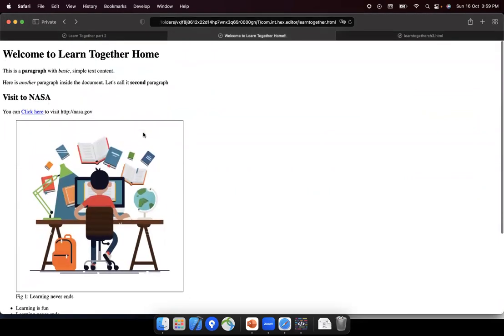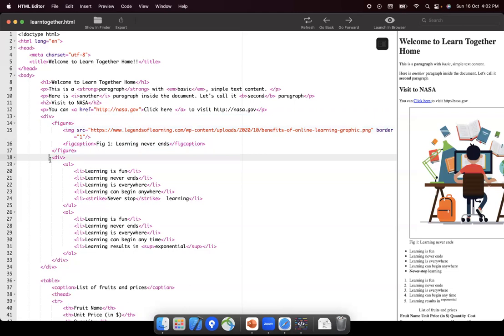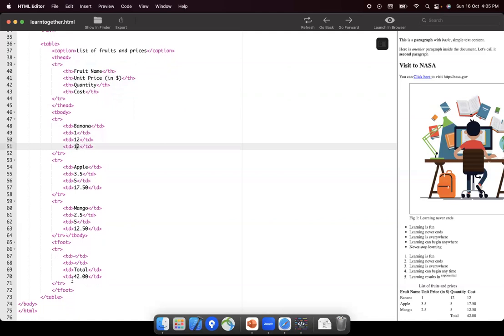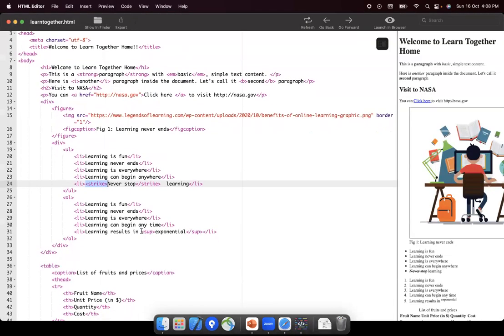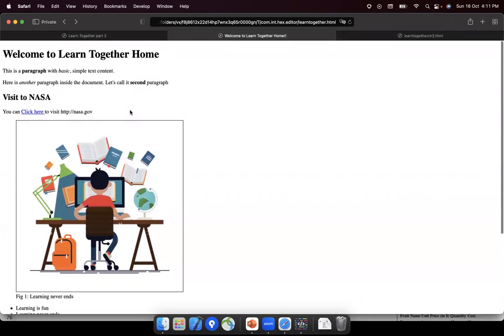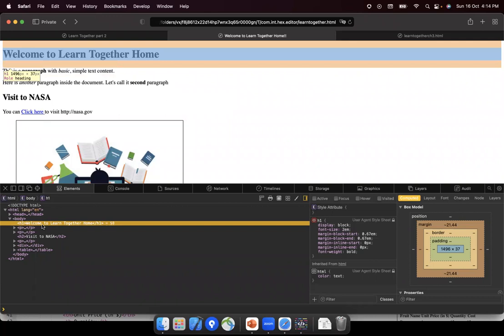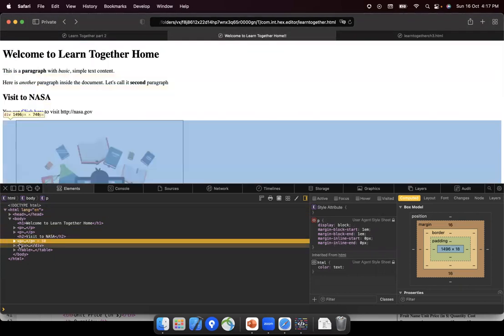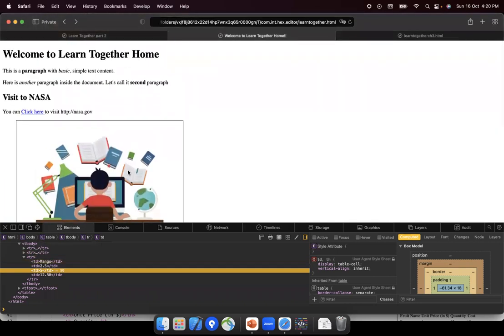Basic Elements Of Web Page - 2